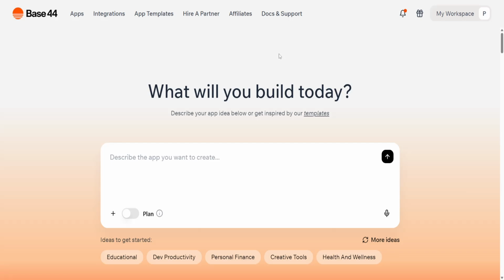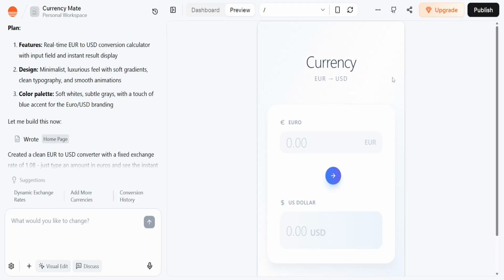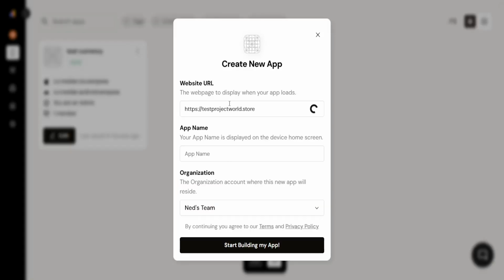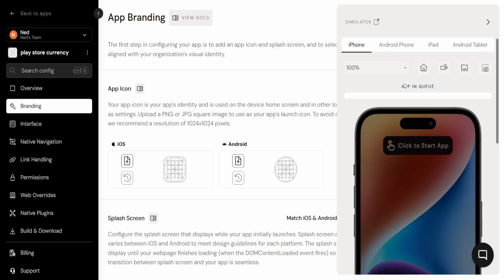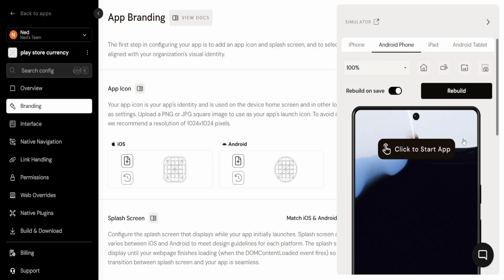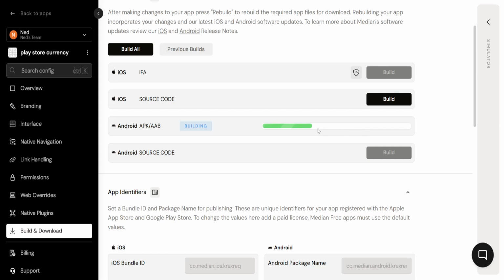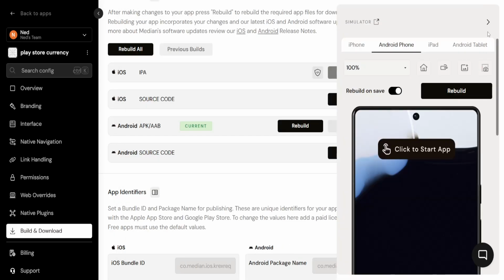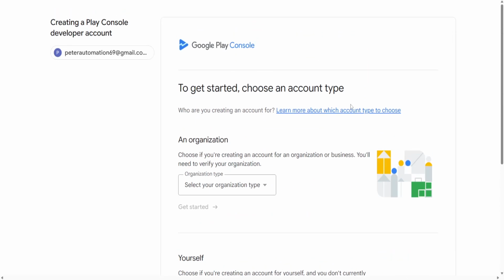How To Publish Your Base44 App On The Google Play Store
In this video I show you how to publish your Base44 app on the Google Play Store. If you want to learn how to go from your app being on the Base44 website to then deploying on the Play Store then this is the tutorial for you.